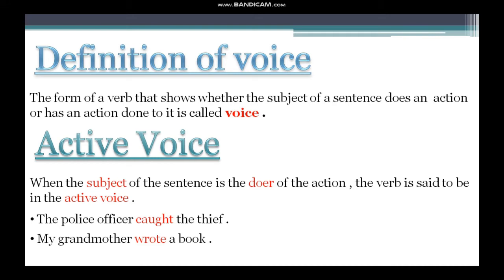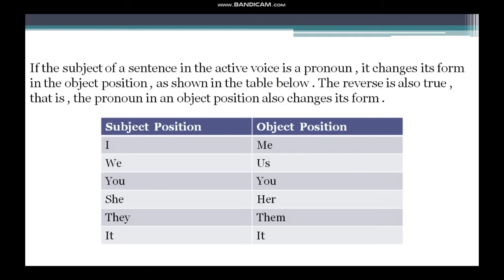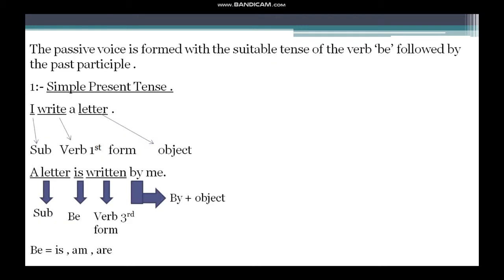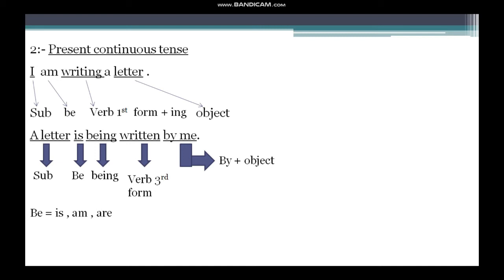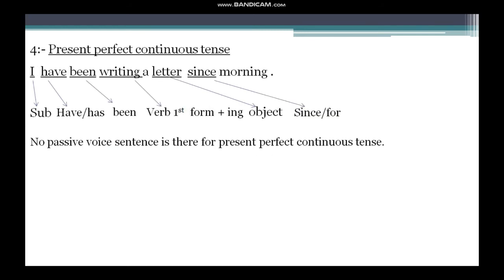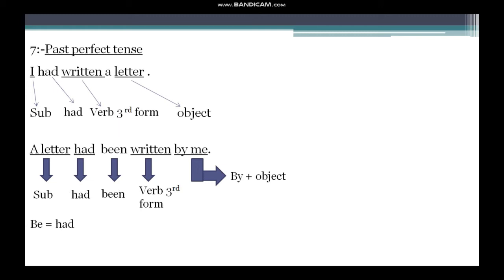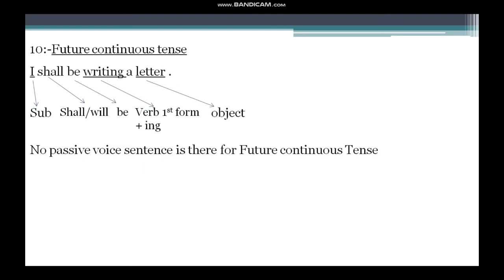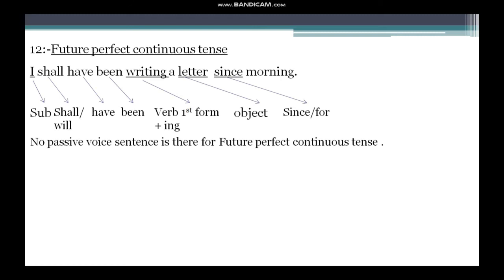Active And Passive voice | by :- Pratibha Anand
Active and Passive voice, in this video I have explained active and passive voice through one sentence and how it will be used in different tenses. According to tenses you can easily learn to change the sentences from active to passive and also from passive to active.